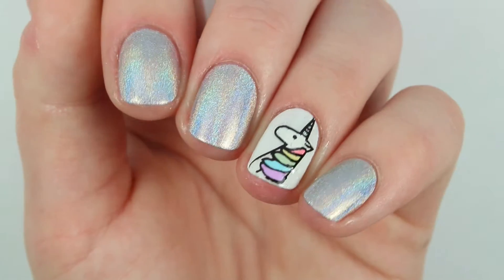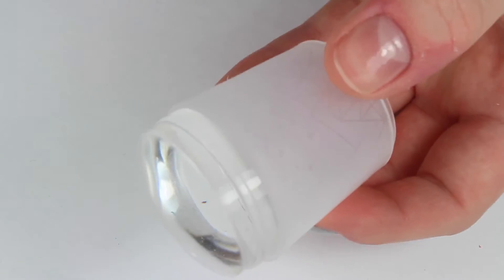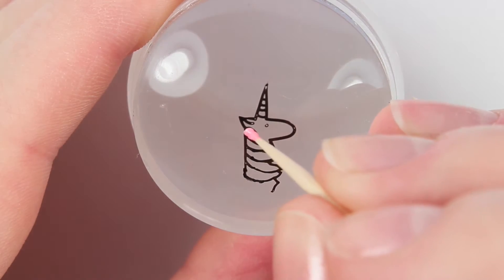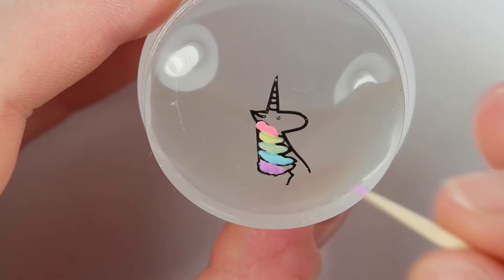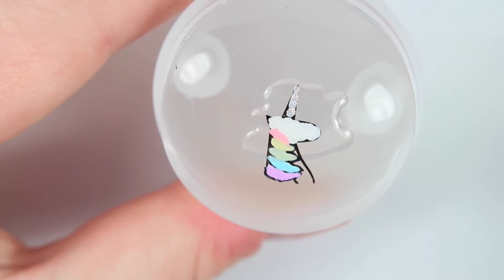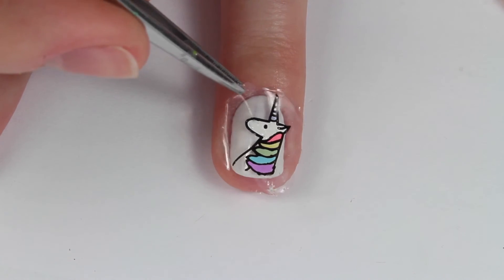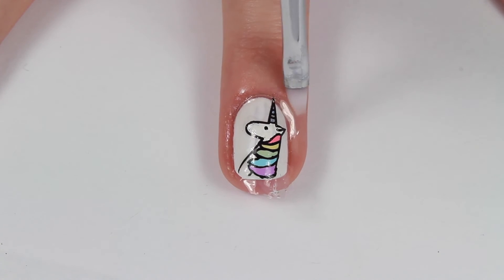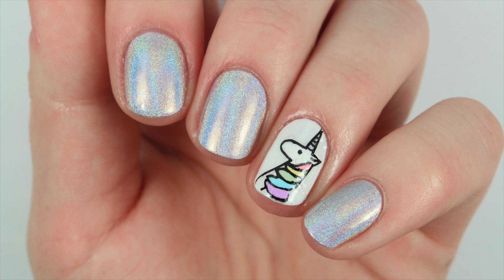Adorable Holo Unicorn Nail Art!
PLEASE OPEN!

Hey everyone! I hope you are all having a lovely day! I love these adorable nails I did and I hope you do too! Check out the link below to get this awesome plate and stamper!

❤︎CAMERA I USE:

❤︎LIGHTS I USE: